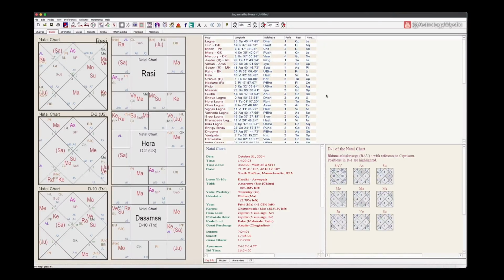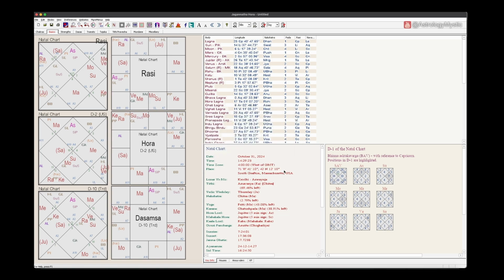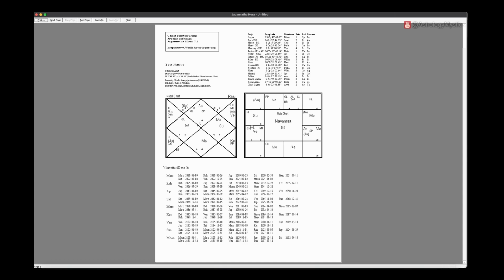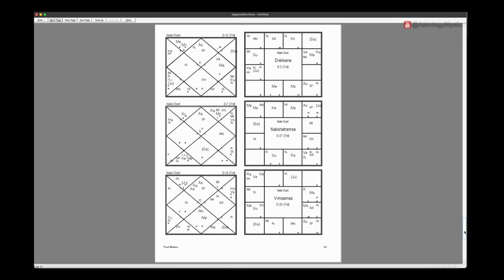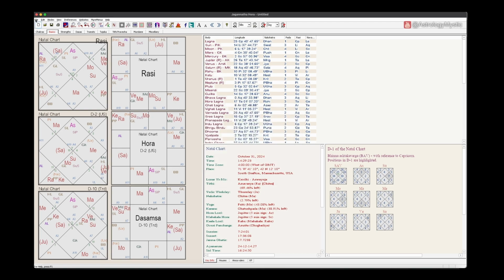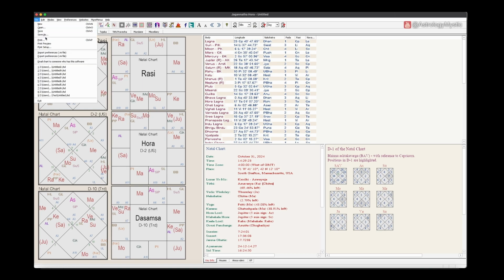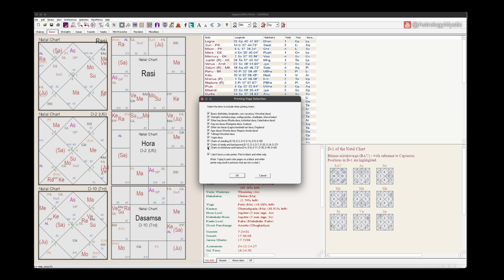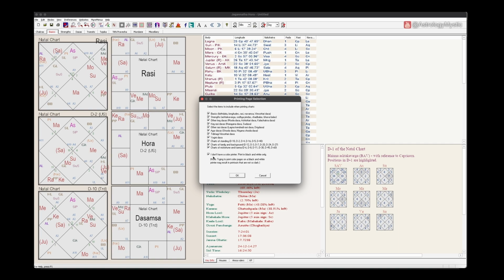How to Print a Chart in Jagannatha Hora | Print Setup & Options Explained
In this detailed tutorial, learn how to print a chart directly from the Jagannatha Hora (JHora) Vedic astrology software with optimal settings. Printing charts is a critical step for sharing, analyzing, and archiving Vedic astrology data, and this guide will ensure you're making the most of JHora's printing features.

🔹 Topics Covered:
• How to access the print setup menu
• Selecting chart types for printing (single chart, dual chart)
• Customizing print options such as font size, colors, and layout
• Adjusting paper size and margins for precise prints
• Previewing the chart before printing to avoid errors

This video will help you ensure that your printed charts are clear, accurate, and ready for presentation or client use.

📌 Software Version: Jagannatha Hora (Latest Release)
🎯 Audience: Vedic Astrologers | Intermediate & Advanced Users | Jyotisha Students